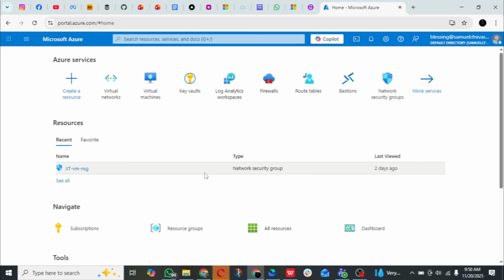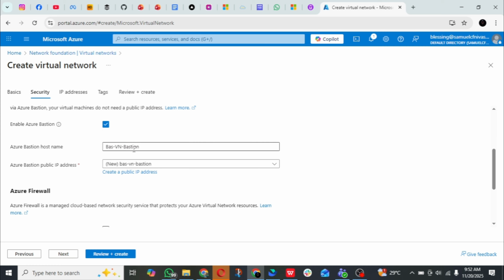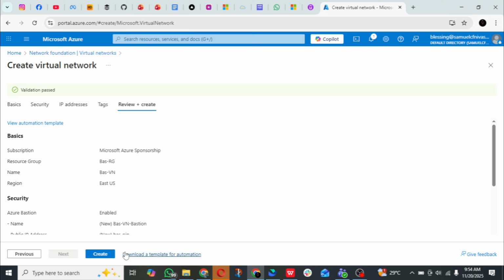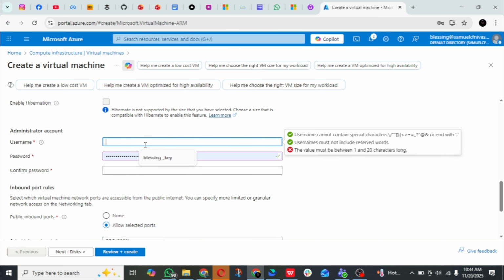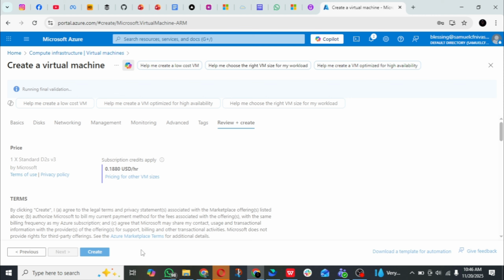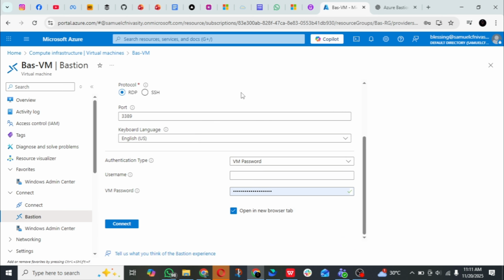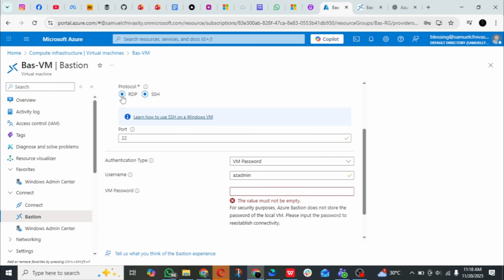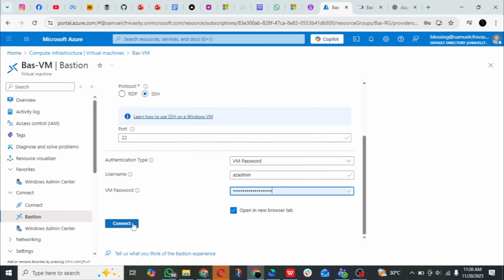How I Use Azure Bastion to Secure RDP and SSH Access in Azure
In this video, I walk through how I use Azure Bastion to securely access Azure virtual machines using RDP and SSH, without exposing public IP addresses.

Azure Bastion allows secure VM access directly from the Azure Portal over SSL, helping reduce attack surfaces and eliminate the need for jump boxes or open inbound ports. I explain why this approach is important for cloud security, how it fits into secure network design, and common mistakes to avoid when setting it up.

This walkthrough is useful for anyone learning Azure security, cloud networking, or building secure-by-default cloud environments.